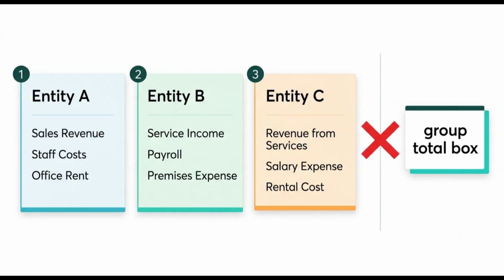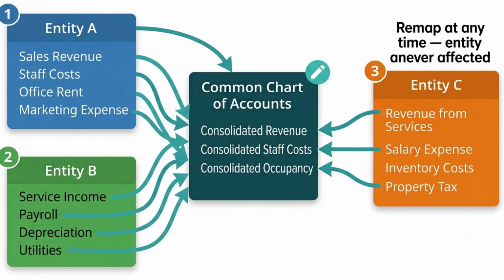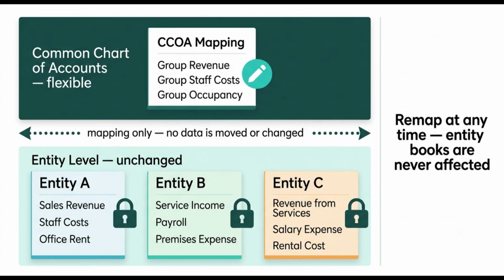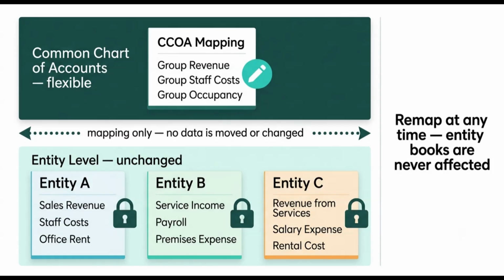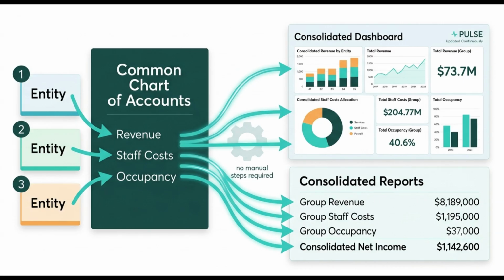BrizoConsol Academy 2.1.2 | The Common COA Explained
Every entity in your group keeps its own chart of accounts — different names, different structures. So how does BrizoConsol combine them into one consolidated report? This video explains the Common Chart of Accounts as a mapping layer that sits above your entities, why entity data and entity books are never touched, and how everything flows from mapping to your Dashboard, Pulse, and Reports automatically. Part of BrizoConsol Academy Level 2: Core Consolidation.